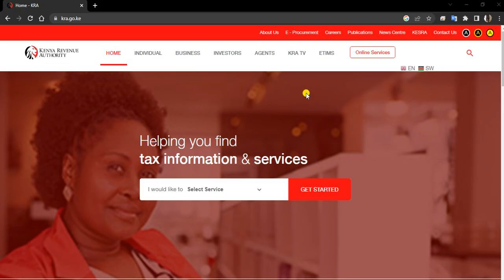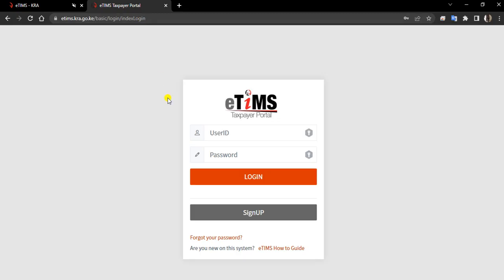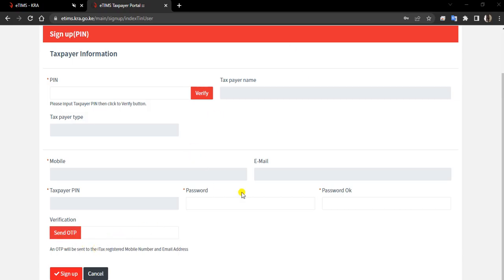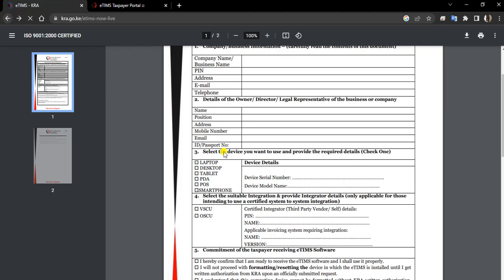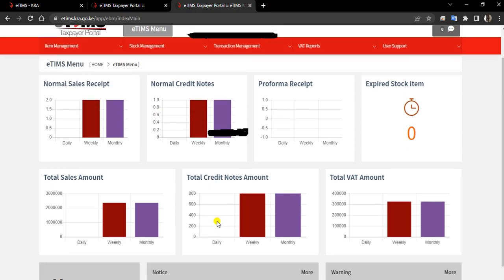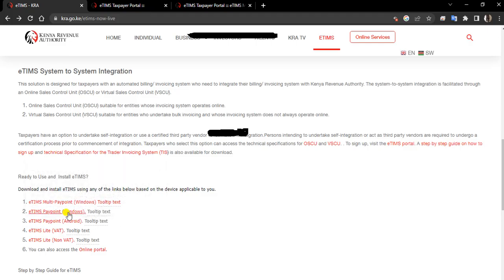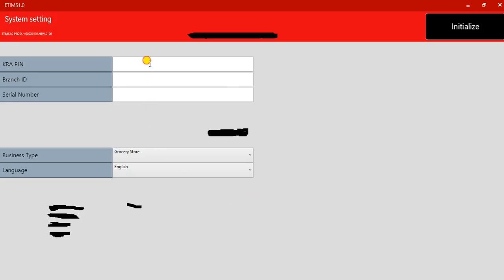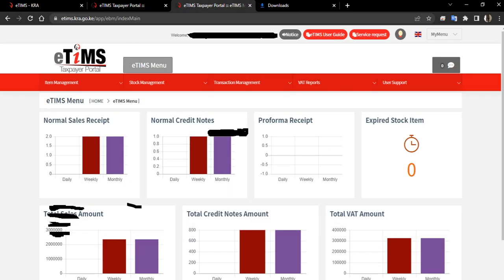How to use new KRA eTIMS - VIDEO 1 (Will this replace the ETR's)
eTIMS is a software solution which provides technological convenience to meet taxpayers’ compliance needs. eTIMS will be accessed through various electronic devices including computers and mobile phone Apps, making it more convenient, user-friendly and flexible for businesses to use.